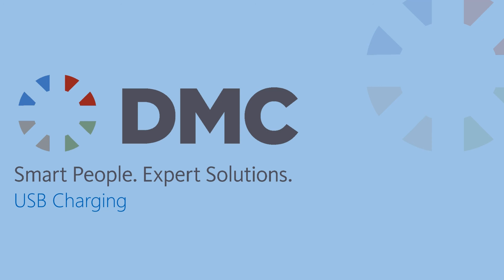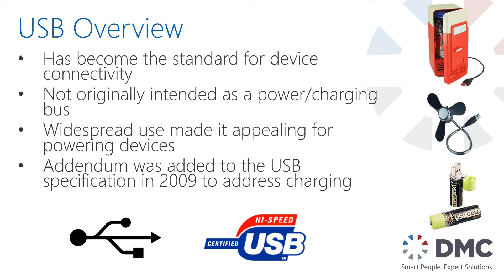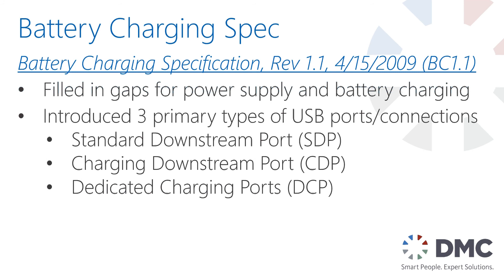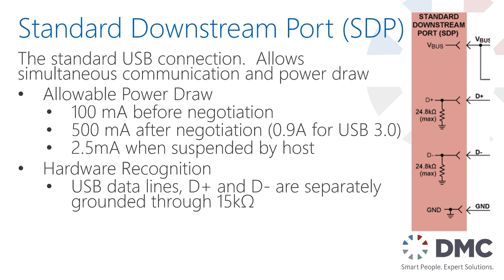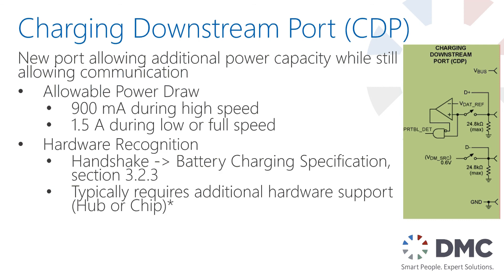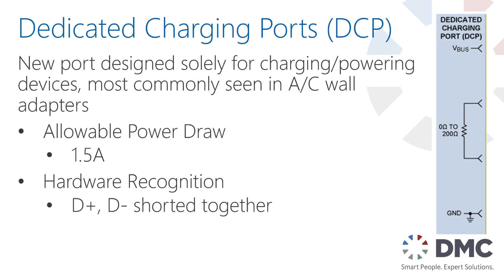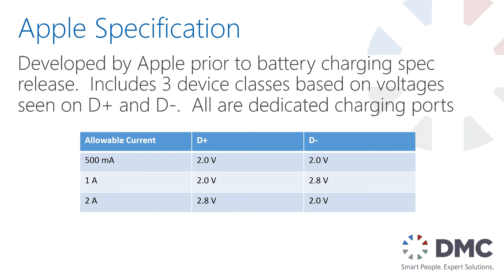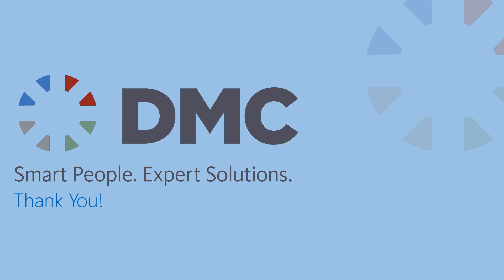USB Charging Overview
In this video, Chicago based engineer Alex Krejcie discusses the USB charging protocol, including its origin, various implementations, limitations and hardware requirements.